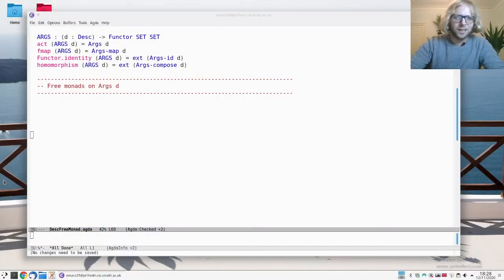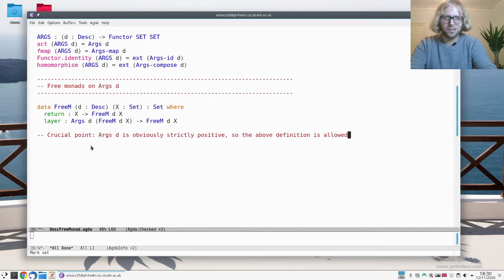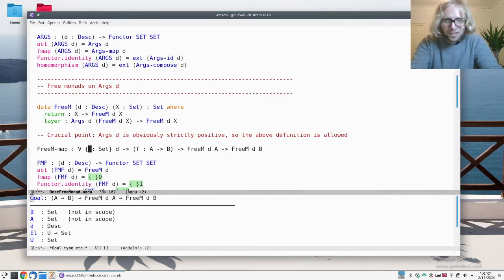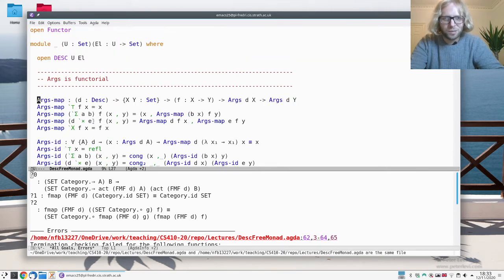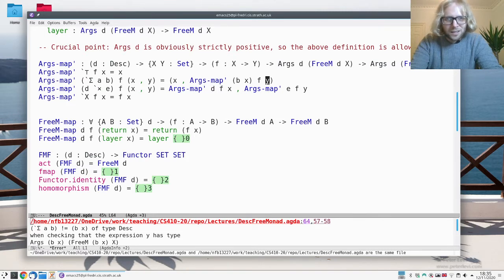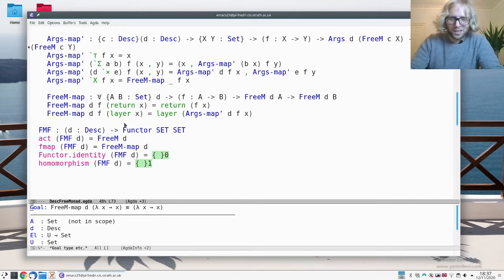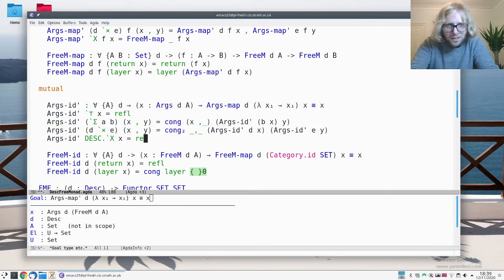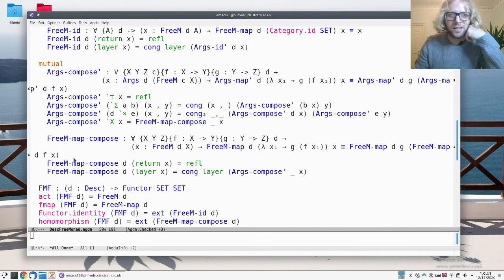Data type descriptions allow free monads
In which we see that free monads seem to exist on functors of the form Args d